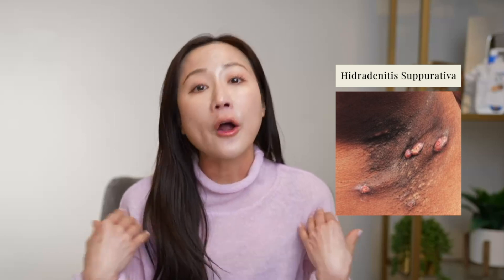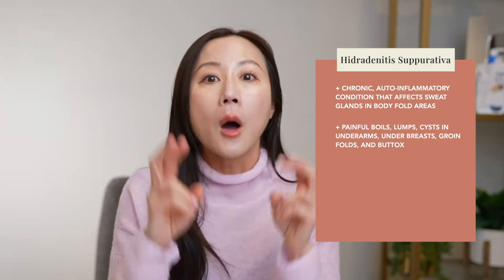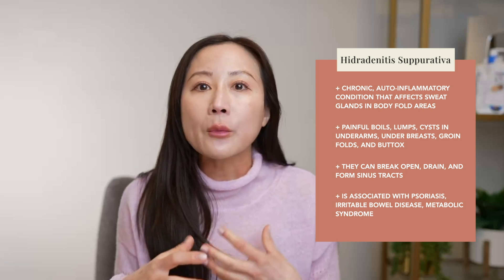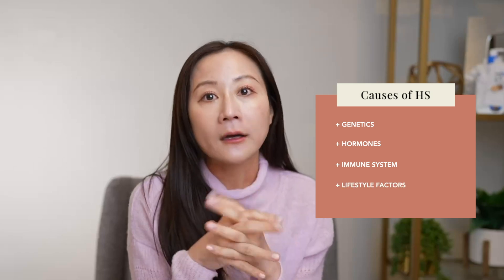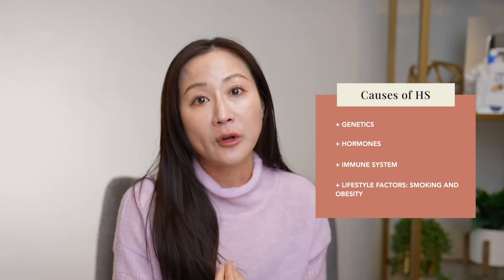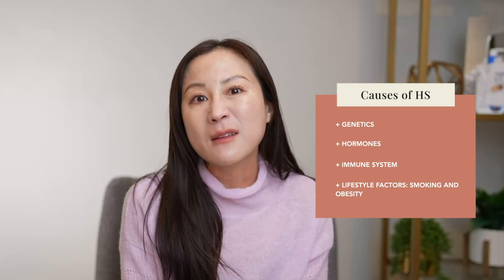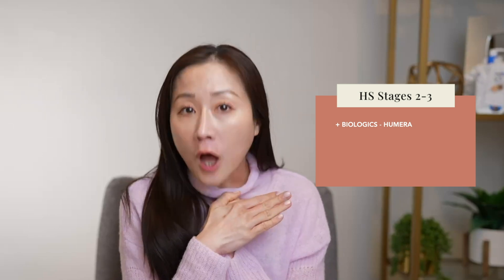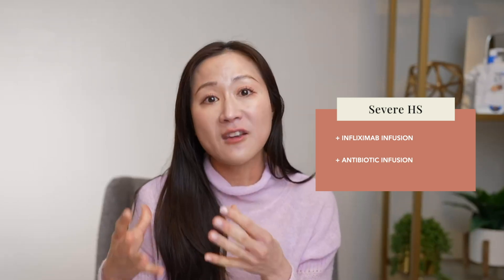Boils in your underarms? Dermatologist explains Hidradenitis Suppurative | Dr. Jenny Liu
Board-certified dermatologist Dr. Jenny Liu talks about Hidradenitis suppurativa (HS) is a painful, chronic skin condition that’s often misunderstood or misdiagnosed. As a board-certified dermatologist, I’m breaking down everything you need to know about HS—what causes it, early warning signs, treatment options, and how to manage flares. If you’ve ever struggled with painful bumps in areas like your underarms or groin, this video is for you.

00:00 Intro
01:10 Hidradenitis Suppurativa (HS) overview
03:26 Common Signs/Symptoms
05:34 Hurley Stages
06:19 What Causes HS?
09:42 Treatment for Mild Cases
11:08 Treatment for Moderate Cases
11:45 Treatment for Severe Cases
15:42 Conclusion